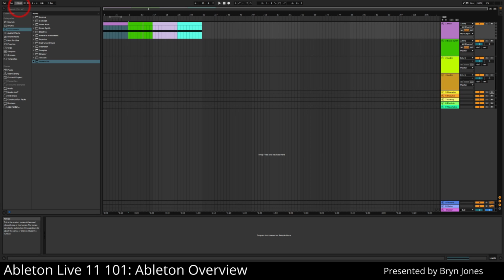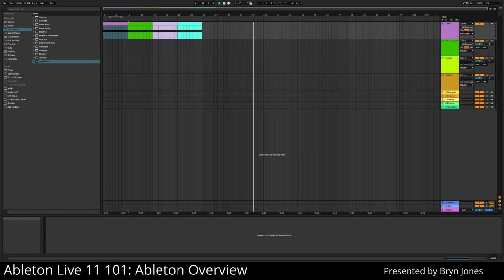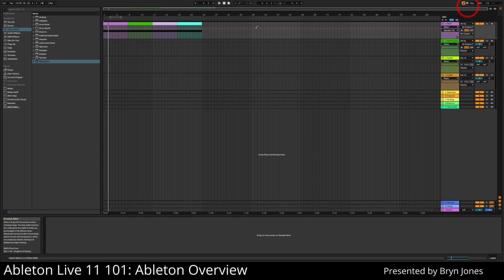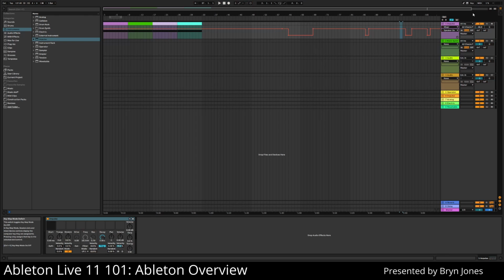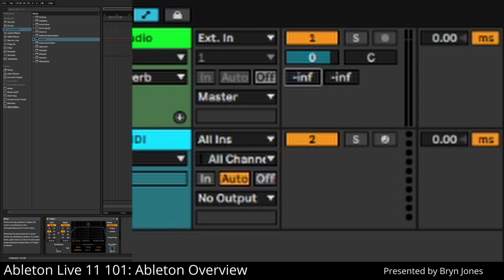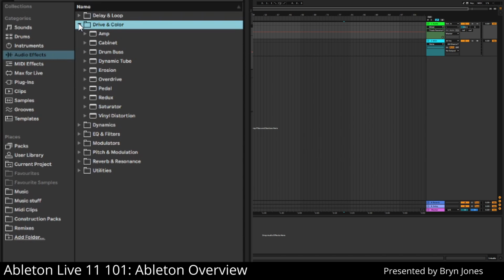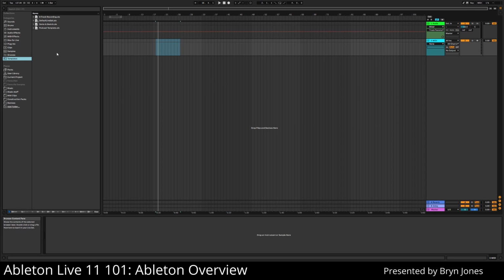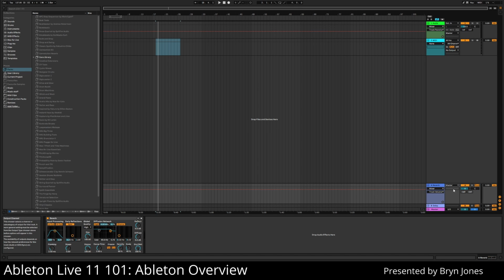Ableton Live 11 101 Orientation: Overview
This Ableton Live 11 101 Orientation course I have put together to help absolute beginners with learning Ableton 11 music software. This course is designed not to teach you every button and what its function is but to go through the most important aspects of Ableton 11 so that you can create music as quickly as possible.

In this video, we go over the basic orientation of Ableton Live 11, the purpose of this video is to give new students and users of Ableton a basic overview of the digital audio workstation. This course is designed to be easily digestible without overloading students with every feature of Ableton 11.

Mashups, edits, transitions, remixes & bootlegs all available for download from the B-Fix Website